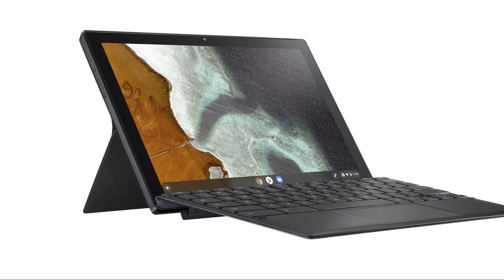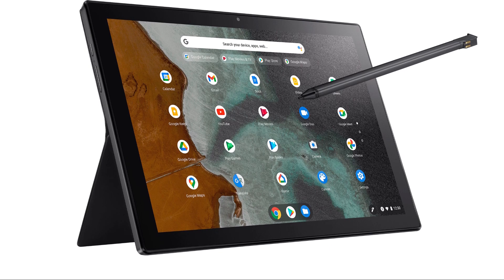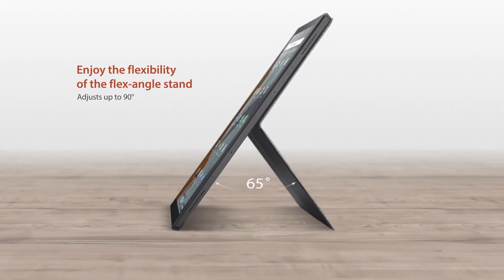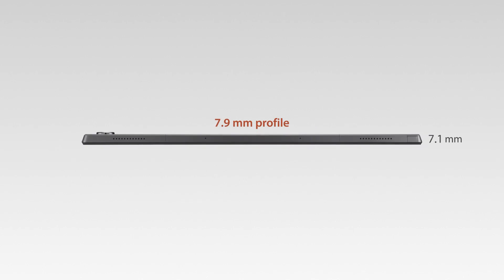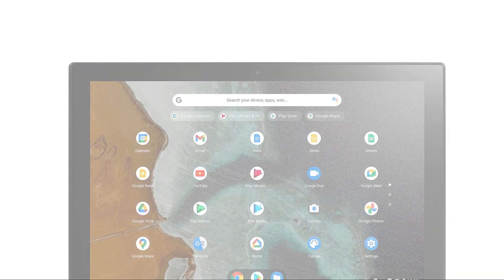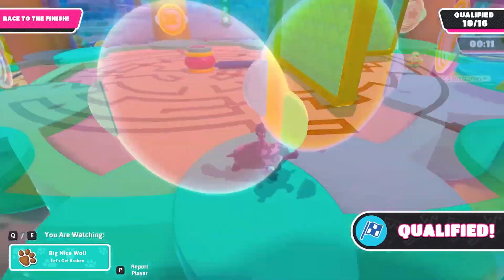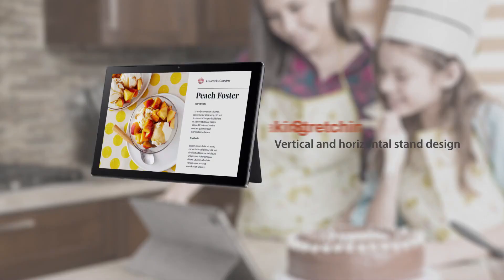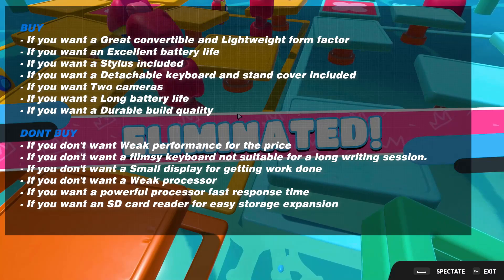Asus Chromebook CM3 review in 2023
Asus Chromebook detachable Cm3 review in 2023
Asus Chromebook Cm3 availabel on Amazon
Asus Chromebook Cm3 Amazon (UK)
Timestamp
0:00 - Intro
0:46 - Design
2:04 - Connectivity
2:48 - keyboard
5:03 - Pen
5:36 - Webcam
7:02 - Speaker
7:33 - Display
9:39 - Performance
11:23 - Battery life
12:03 - Why you should and shouldn't buy
12:48 - Summary